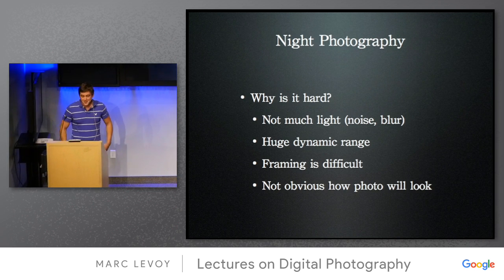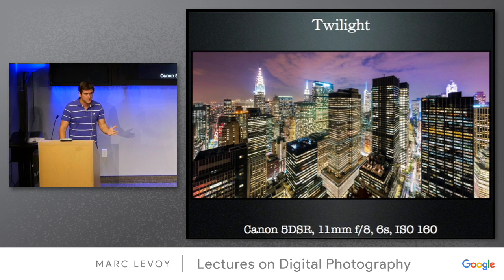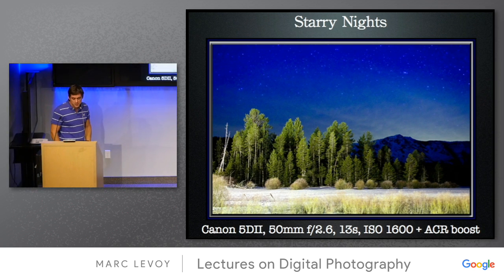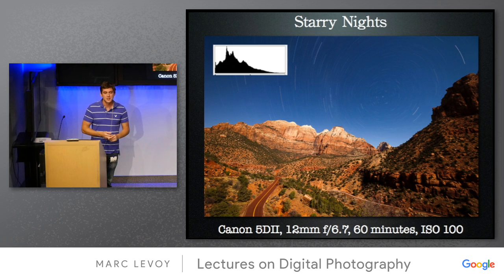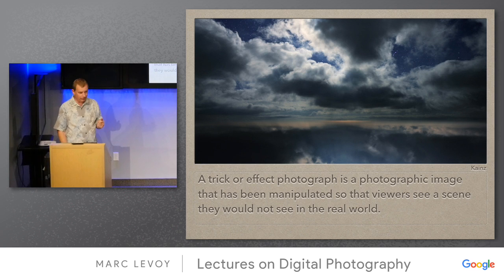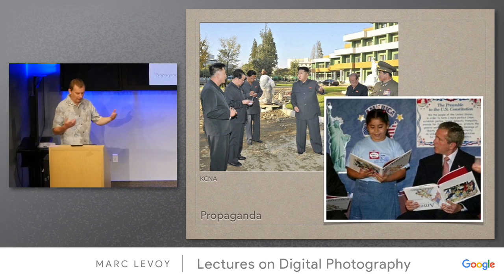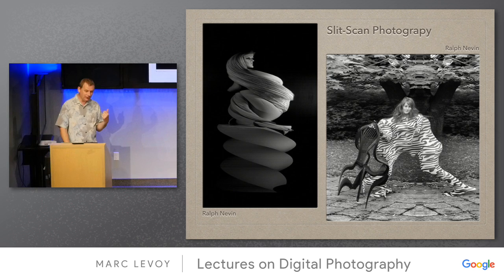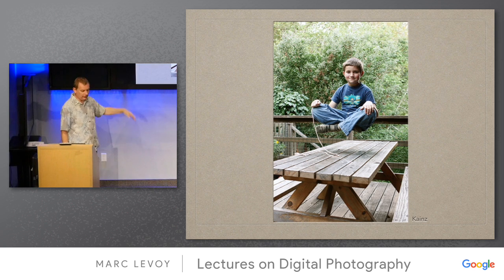Marc Levoy - Lectures on Digital Photography - Lecture 9 (18apr16).mp4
This is one of 18 videos representing lectures on digital photography, from a version of my Stanford course CS 178 that was recorded at Google in Spring 2016. A web site that includes all 18 videos, my slides, and the course schedule, applets, and assignments is